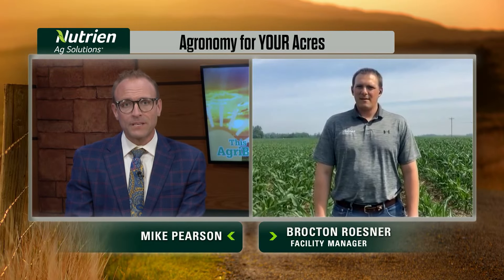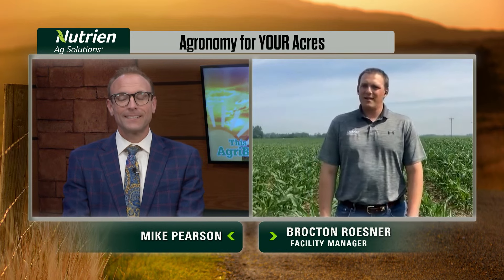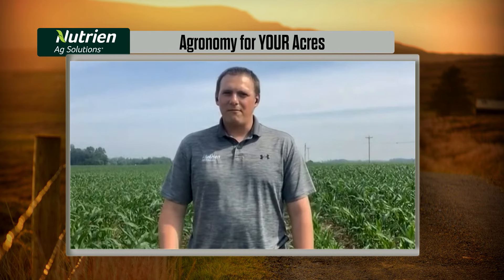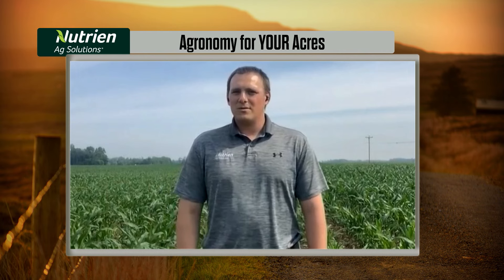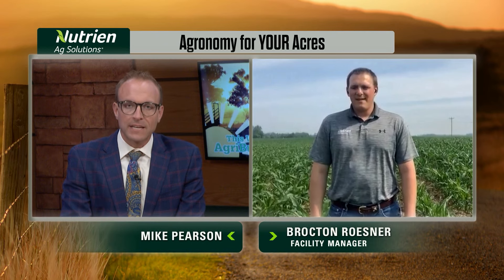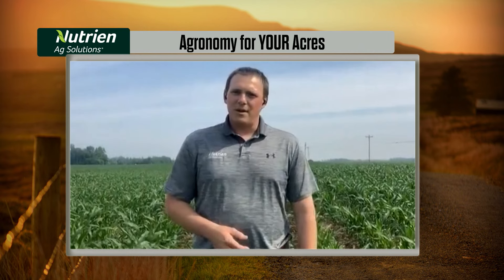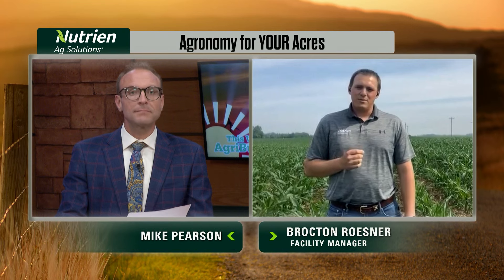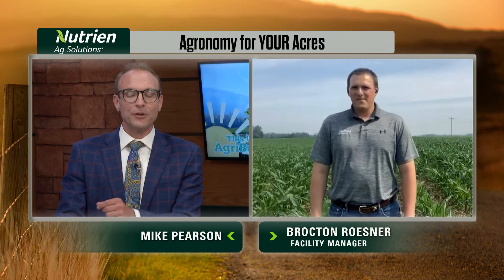Agronomy for Your Acres with Brocton Roesner